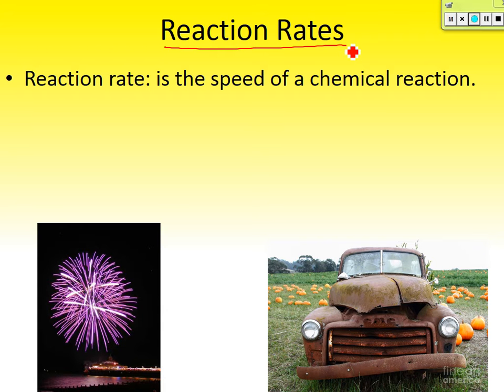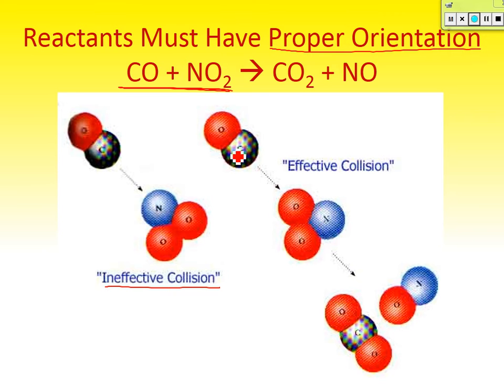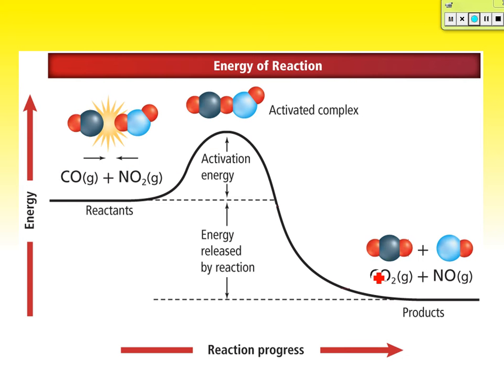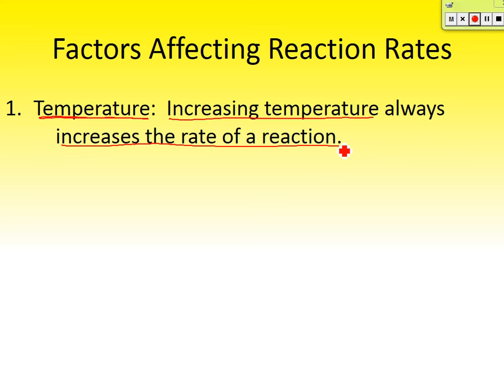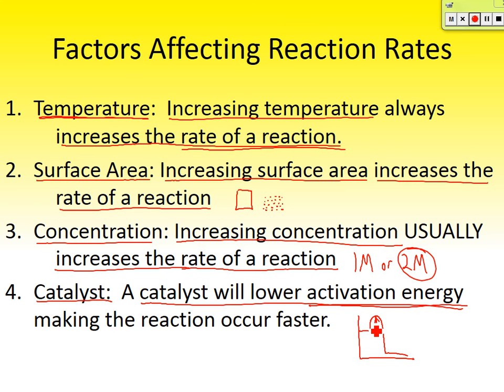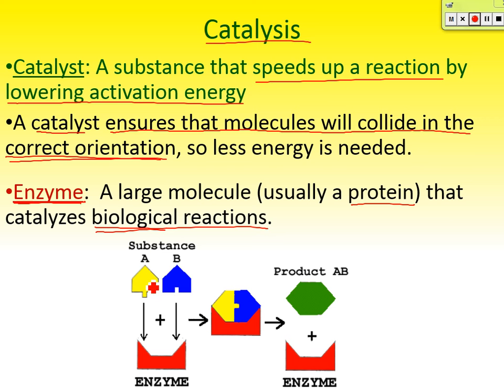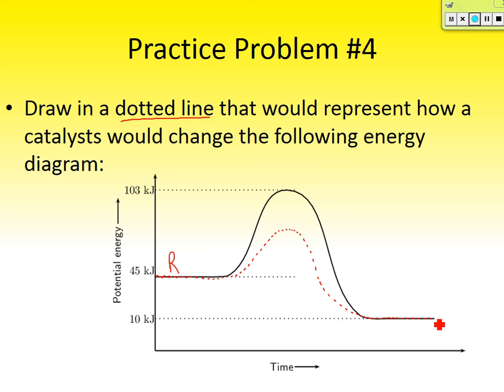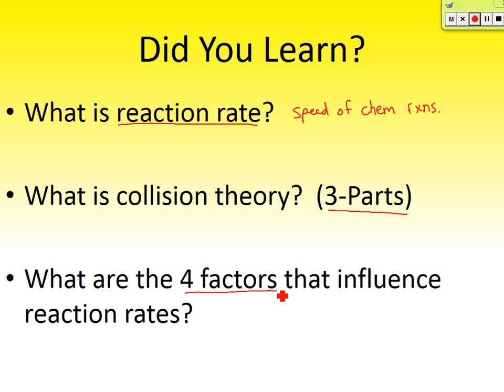Reaction Rates. (Chemistry Ch. 10, Part 2)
Learn what a reaction rate is an the factors that influence reaction rates for chemical reactions.  (Chemistry Ch. 10, Part 2)